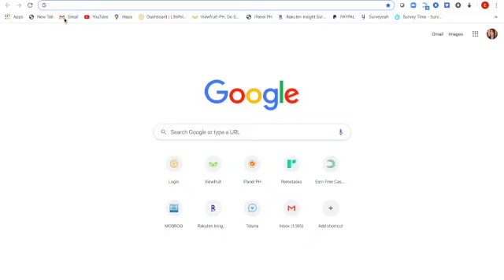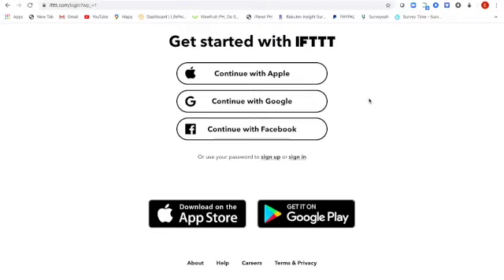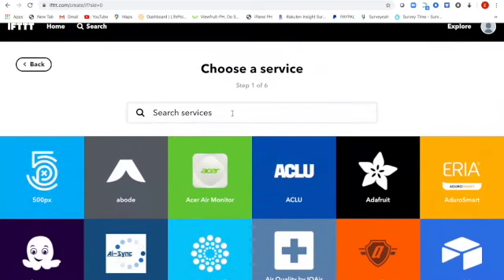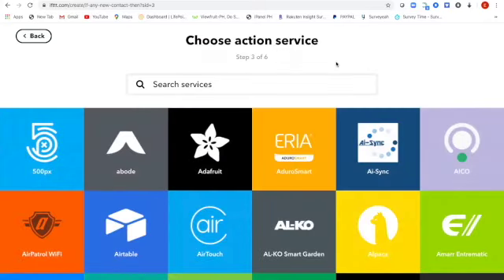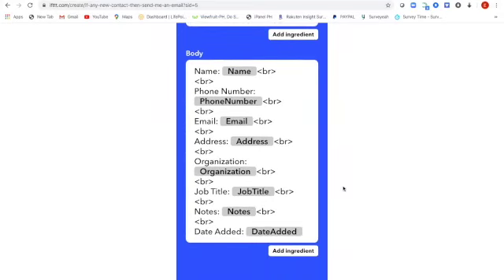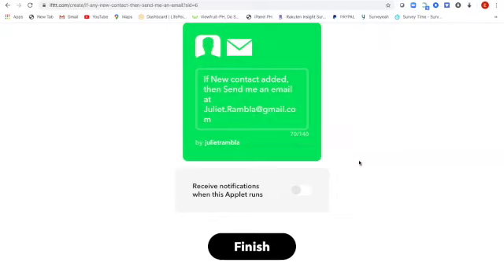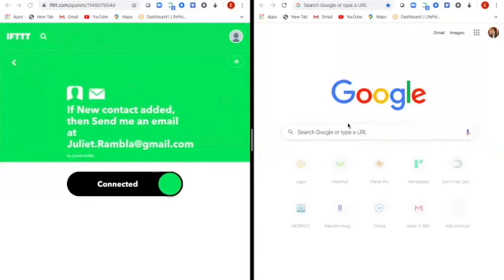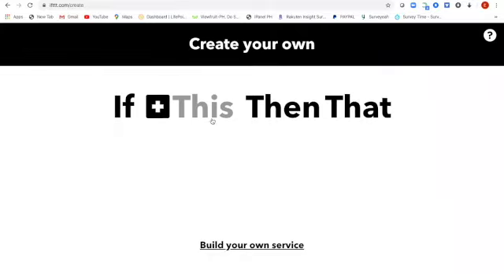How to Do Simple Automation with IFTTT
This video is to show you how to use IFTTT for a simple automation like linking the google drive folder from email or vice versa, your social media post to email and vice versa, auto notification to your inbox and many other apps can be linked to each other with the use of this. This is very helpful to make your lives easier from the day to day task.